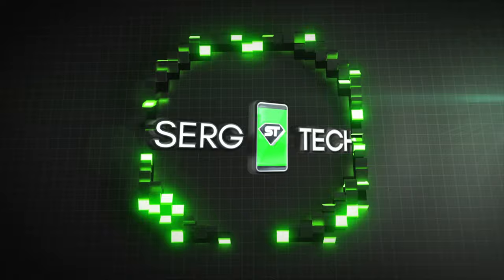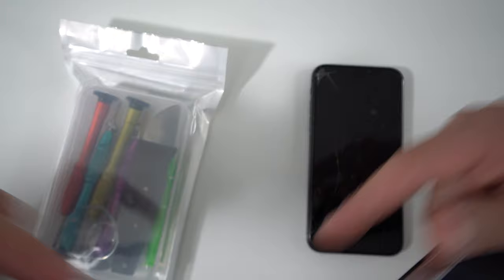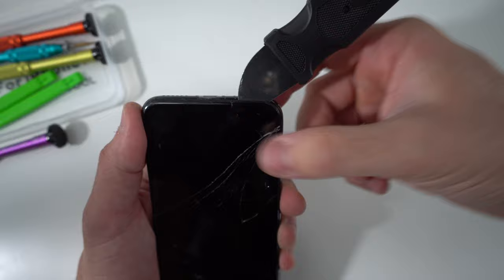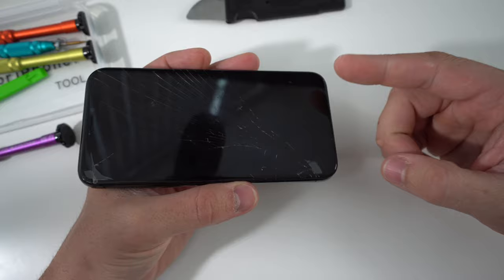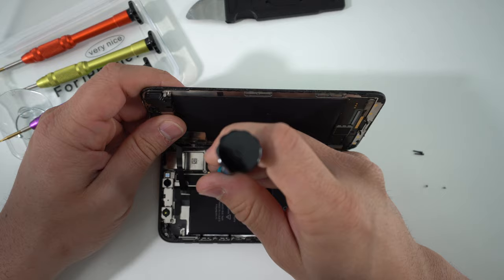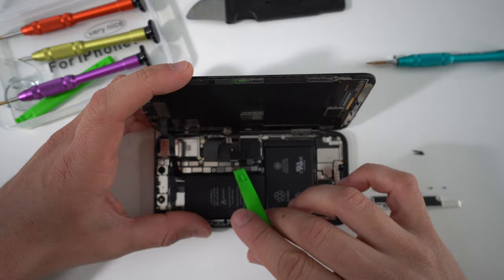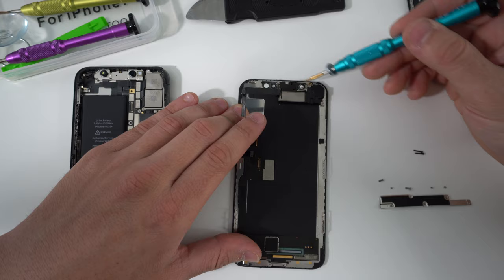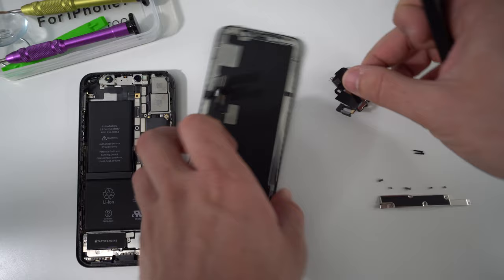3 Steps To Fix Any iPhone | iPhone Screen Replacement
Premium Screens for iPhone
LCD iPhone Screens

In this video I explain the 3 basic steps to repair any iPhone screen. I break down the iPhone screen replacement steps in detail so that you can have a better understanding of how a iPhone screen repair is done so that you can perform the iPhone screen replacement yourself or take your iPhone to a local shop.

Tools needed to repair your iPhone
1. Pentalobe screwdriver
2. Y-Tip/Tri-Tip screwdriver
3. Small Phillips head screwdriver
4. Prying tool

iPhone Screen Replacement
✔ iPhone 13 Pro Max - coming soon…
✔ iPhone 13 mini
✔ iPhone 13
✔ iPhone 12 Pro Max
✔ iPhone 12 Pro
✔ iPhone 12
✔ iPhone 11 Pro Max
✔ iPhone 11 Pro
✔ iPhone 11
✔ iPhone XS Max
✔ iPhone XS
✔ iPhone XR
✔ iPhone X
✔ Previous iPhone's -

✔ iPhone Repair
Unlock Any iPhone